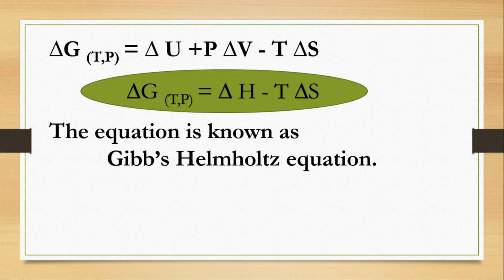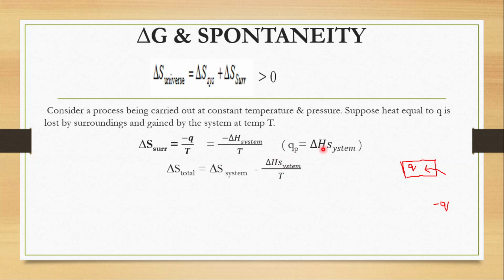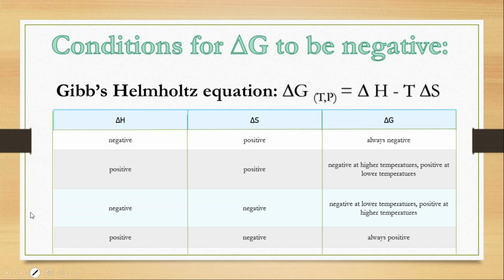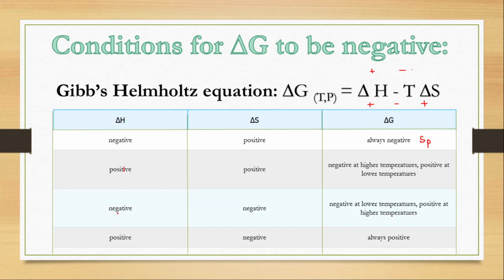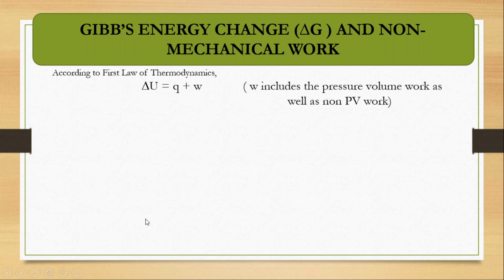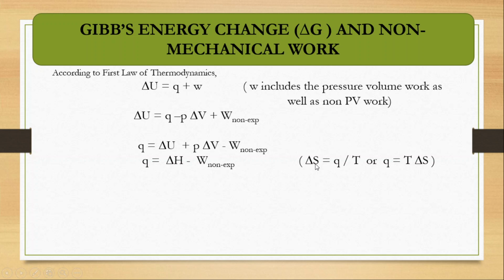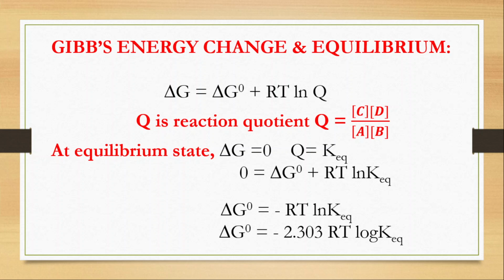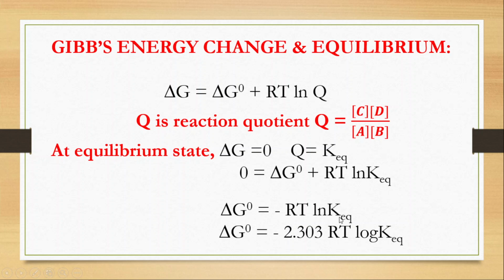THERMODYNAMICS CHEMISTRY PART 16